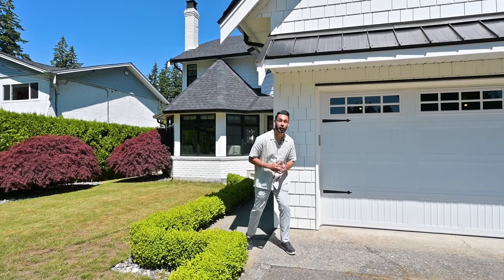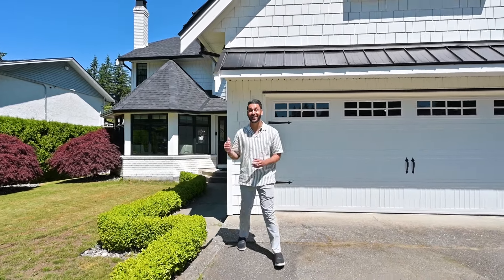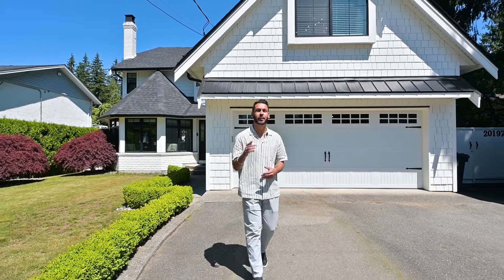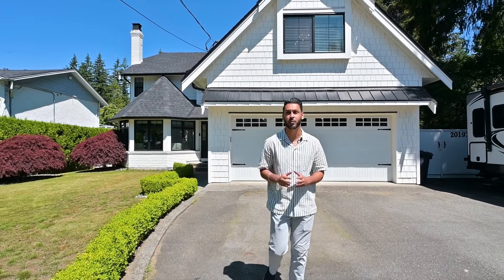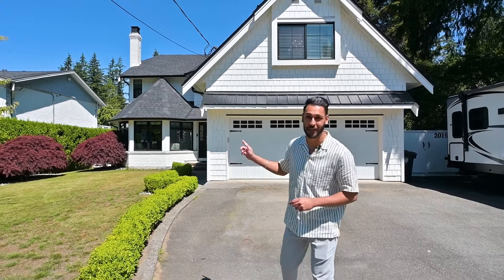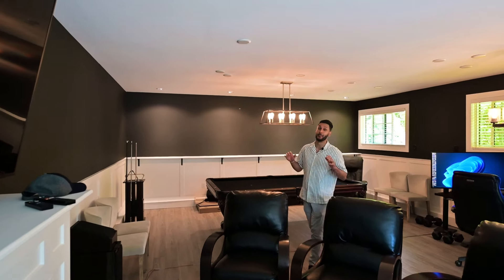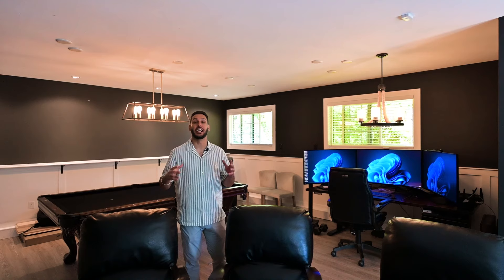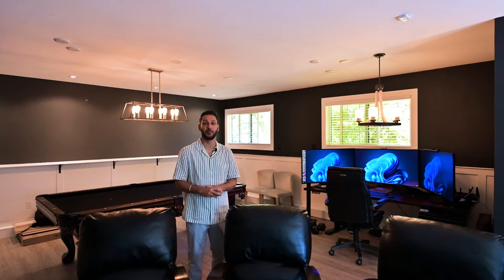Tour a FULLY Renovated Family Home in Brookswood, Langley!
🏠 20197 42 Avenue - Brookswood, Langley

📐 4 beds | 4 baths | 3,410 sqft. Home | 10,635 sqft. Lot!

Your dream home in Brookswood is here! This turn-key showstopper has 4 bedrooms, 4 baths, & over 3,400 sqft of living space on a 10,635 sqft lot. Fully renovated inside & out—this home has it all. Main floor features a bright & open concept layout with a large living room with gas fireplace + dining room that opens to the spacious kitchen with a massive center island that flows to the cozy family room. Upstairs features 4 bedrooms + 2 baths including a master ensuite with a huge walk-in closet & luxurious ensuite! The heated & detached “Pubshed” with a 2-piece bathroom is perfect for working from home, extra entertaining space or nanny suite. Unwind in the hot tub, host family & friends on the sundeck & backyard. Tons of parking for your boats and RV and walking distance to schools, parks!